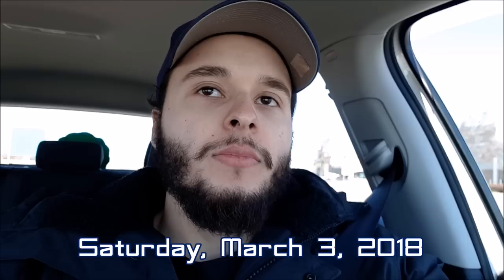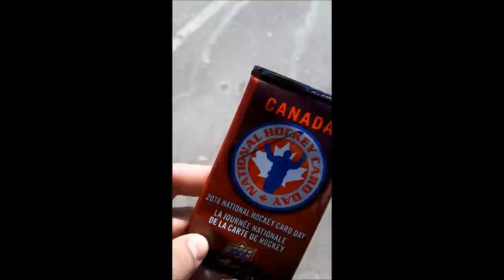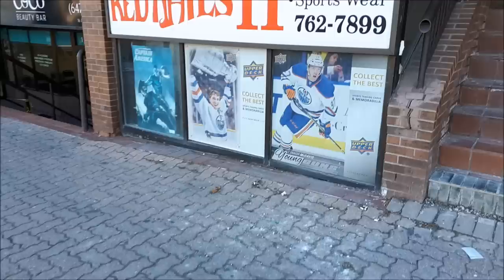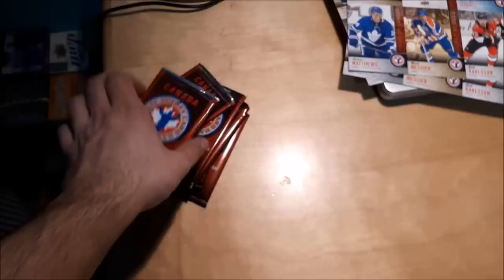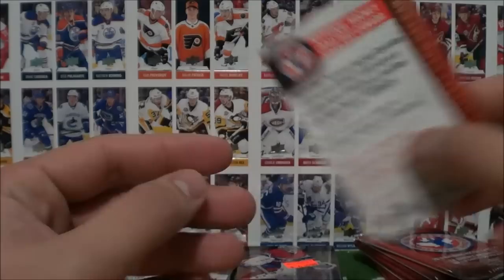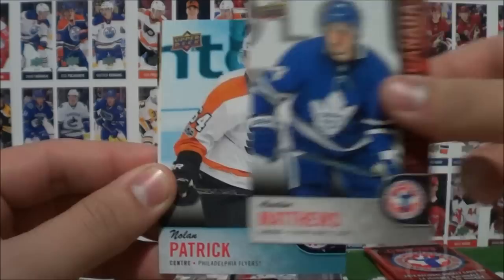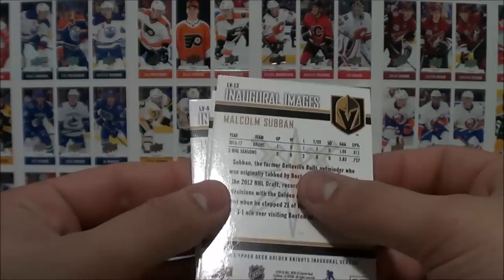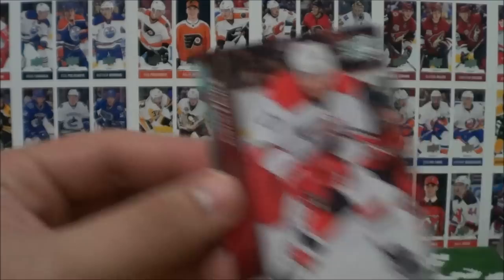UPPER DECK NATIONAL HOCKEY CARD DAY 2018 - VLOG & BREAK!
What's up Prokotaco Nation!?! In today's episode we go on an adventure... to Vaughan, and throughout most of Toronto, in search of free packs and uncut sheets of hockey cards! That's right, FREE HOCKEY CARDS!!! WOOO HOOOO!! I hope y'all enjoy today's episode, and had a chance to participate in National Hockey Card Day whether you reside in Canada or the USA!

I'd love to hear your opinion/feedback in the comment section below!

$5 OFF HOCKEY CARDS & MORE FOR A LIMITED TIME!

ANY PURCHASE THROUGH THIS LINK (NHL, YU-GI-OH!, & POKéMON CARDS)

GABE.